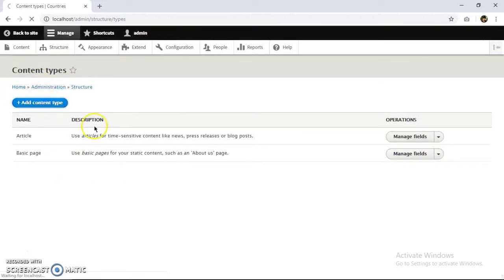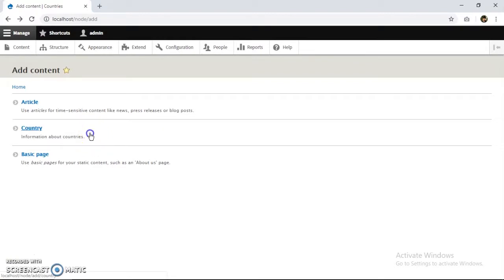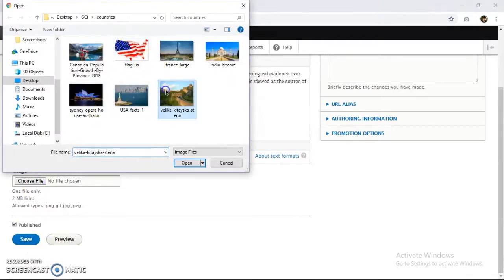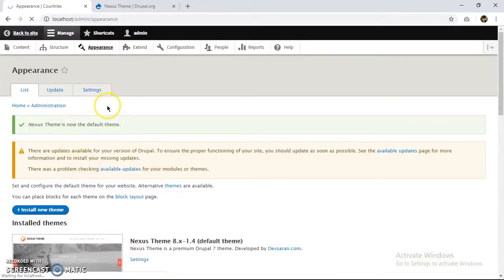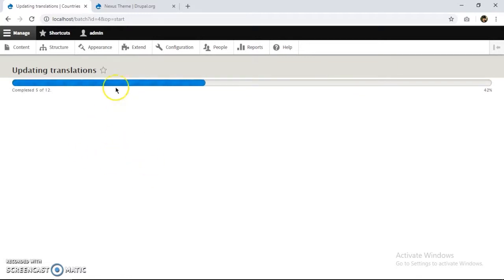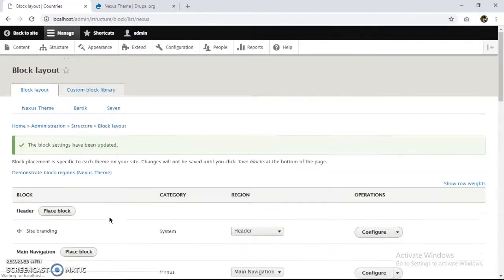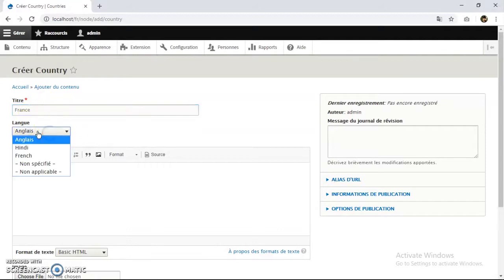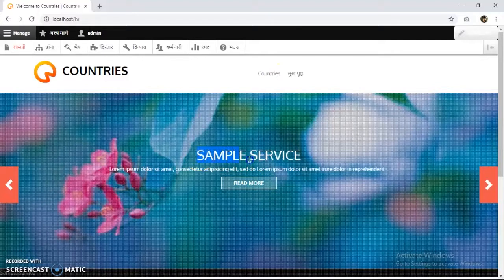Installing multilingual feature in Drupal 8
Installing and a integrating the multilingual modules in a newly made Drupal website.